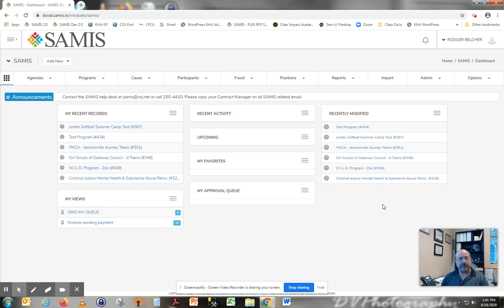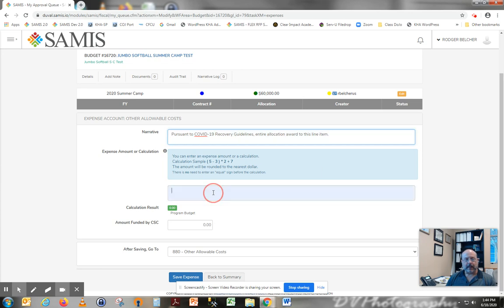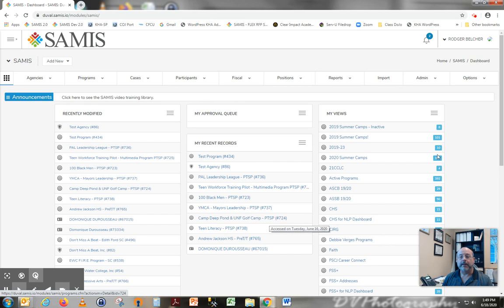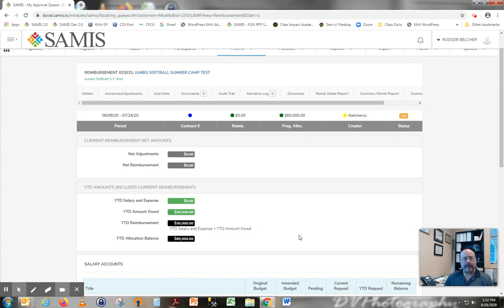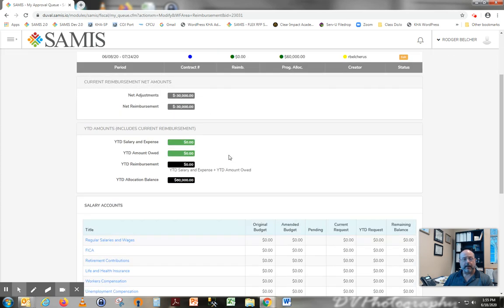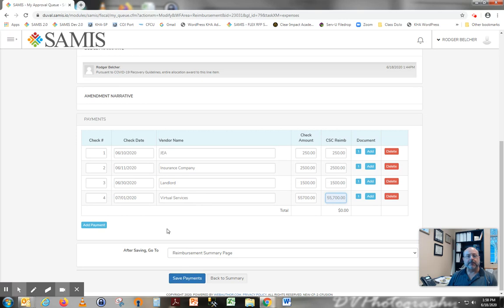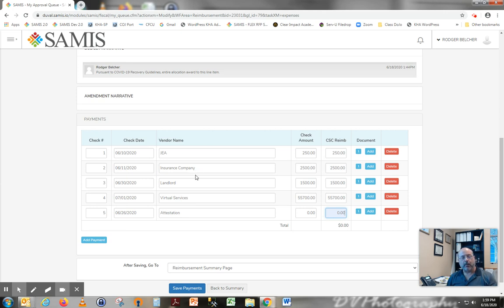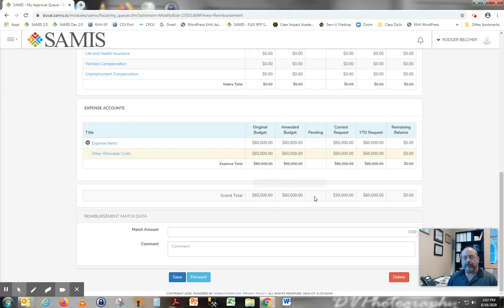Summer Camp 2020 COVID-19 Budget & Reimbursement No Salaries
COVID-19 Recovery Invoicing Guidelines & Attestation of Services for Summer Camp 2020